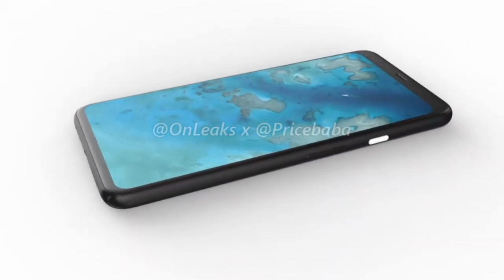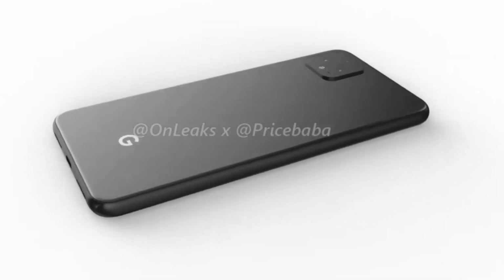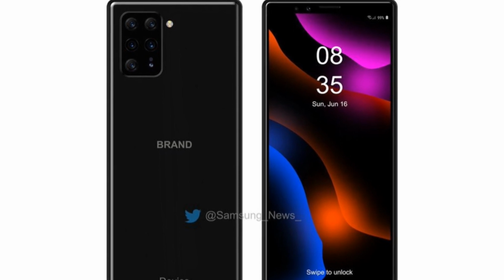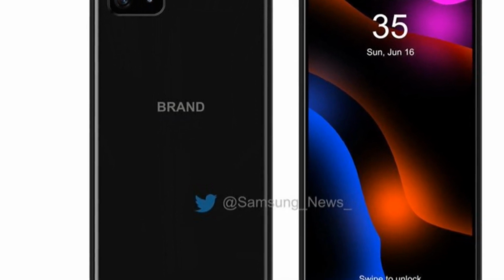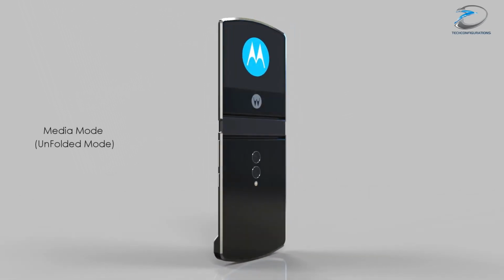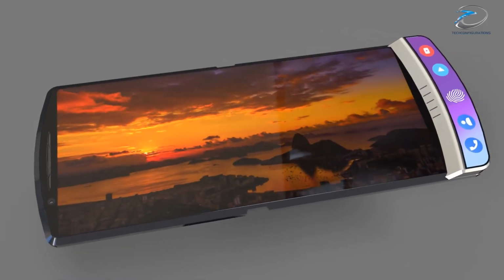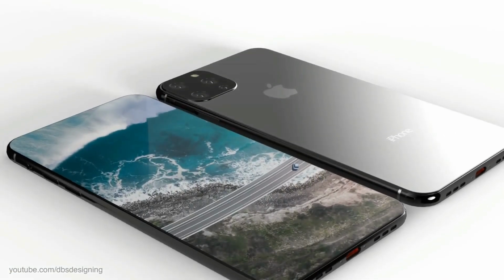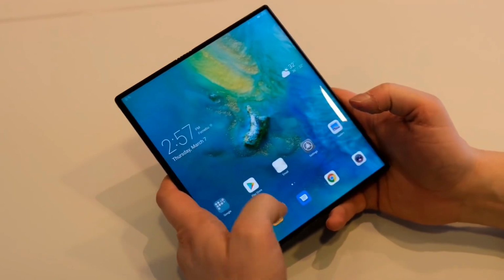Top 5 Upcoming Smartphones To Get Excited For! 2019-2020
Sony Xperia 2
Huawei Mate 30
Apple iPhone XI
Moto razr 2020
Huawei mate X
Cheap Prices For iPhones:

A number of new and upcoming mobile phones in India have been announced recently, making the list of best upcoming phones coming to India, quite interesting. These latest upcoming smartphones offer the newest innovations in mobile technology. So here’s our list of the best upcoming phones. These upcoming mobile phones range from flagship devices to budget offerings and thus every kind of buyer would have something to wait for. More importantly these upcoming smartphones in India will also feature the latest mobile hardware and software, which would make your investment that much better. So,without further ado, here are the best upcoming smartphones